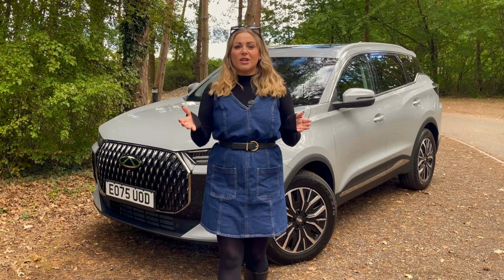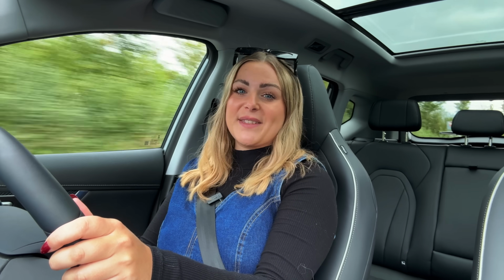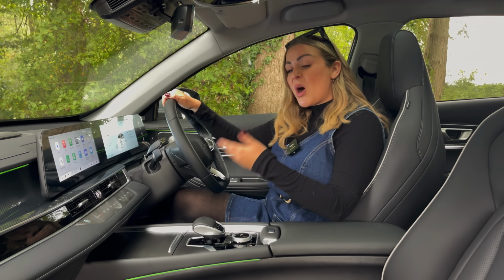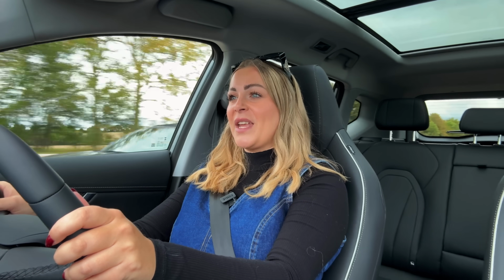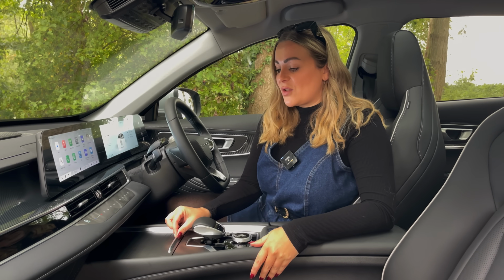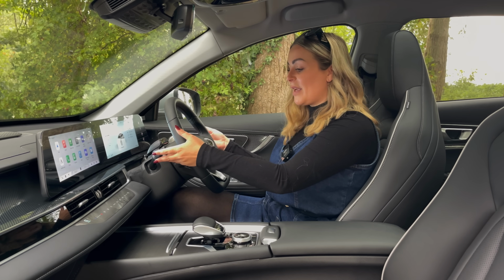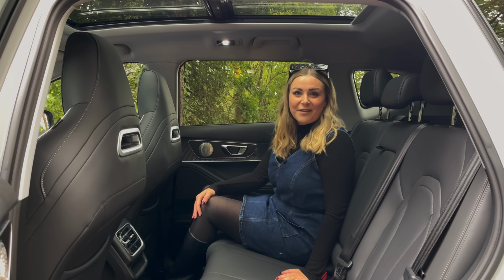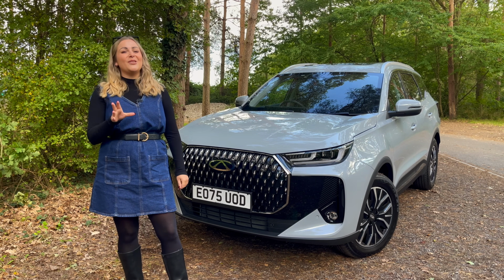Is the Chery Tiggo 7 the Best Value SUV in the UK? | Full Review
There’s a new name in the UK car market — Chery, and their first SUV, the Tiggo 7, might just be one of the most affordable and best-equipped small family SUVs on sale today.

In this full review, I’m diving into everything you need to know about the Chery Tiggo 7 Pro and Ultra trims — from its stylish design, huge equipment list, and impressive safety features, to what it’s actually like to drive.
We’ll explore:

🚘 The Chery brand — who are they, and why now?
⚙️ The Tiggo 7 Super Hybrid system explained
🎯 Trim levels simplified: Pro vs Ultra
🧠 Driver assistance and safety tech
🪑 Interior comfort, practicality, and boot space
💷 Warranty, and value for money

As a new entry into the UK market, Chery is offering a lot for your money — so is the Tiggo 7 the new go-to family SUV?

A big thank you to Allen Motor Group for letting me spend time with the car.

Infraction - City Beat